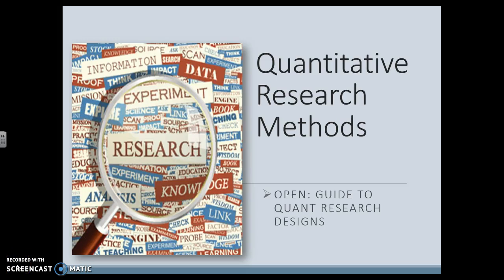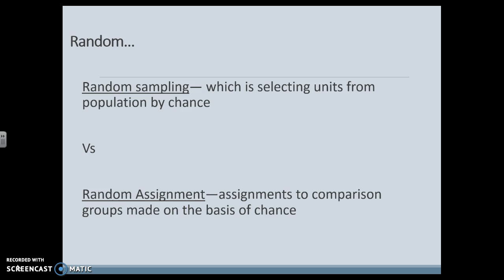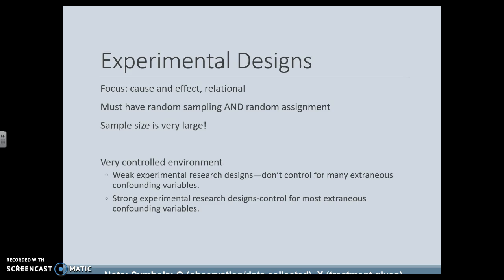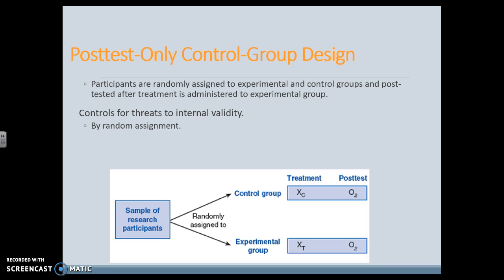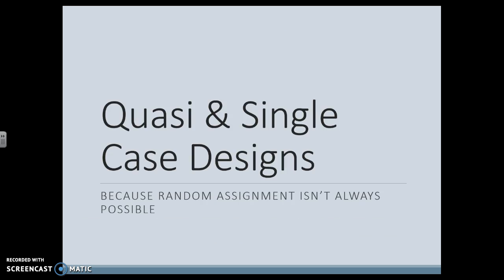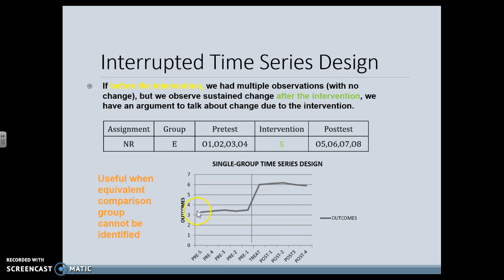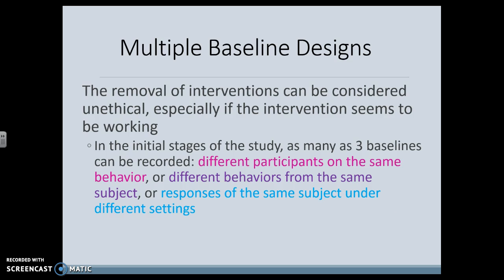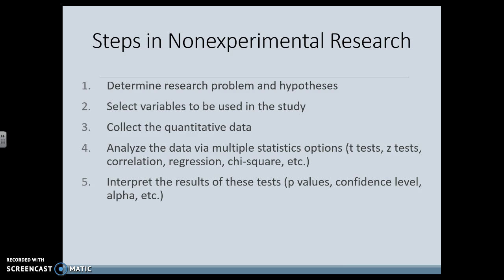Quantitative Research Methods - a brief intro!